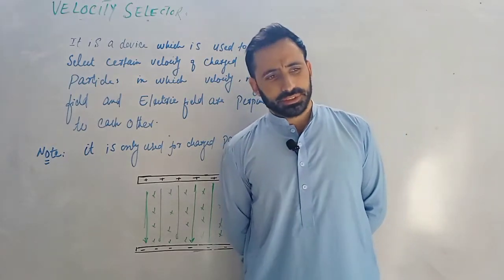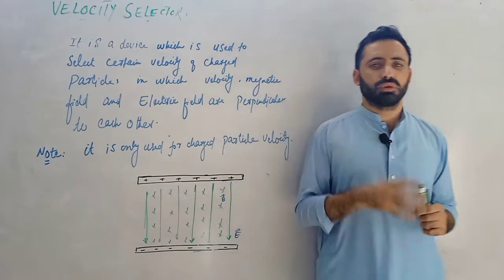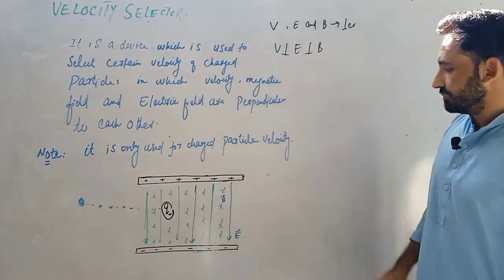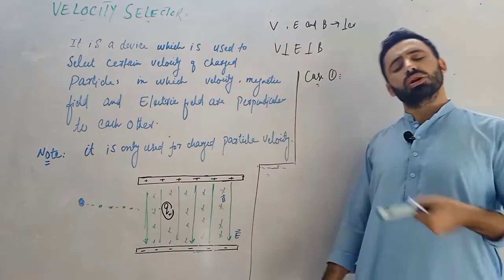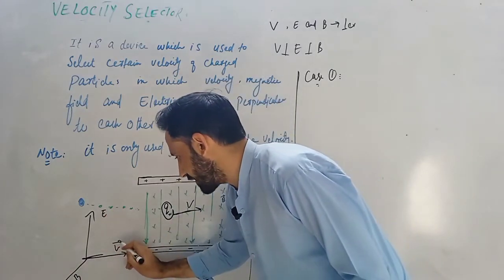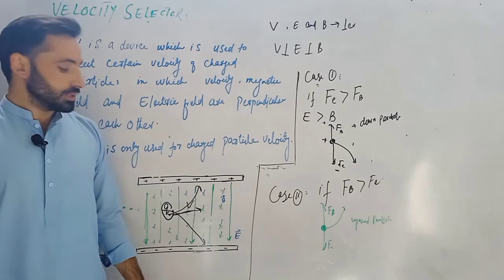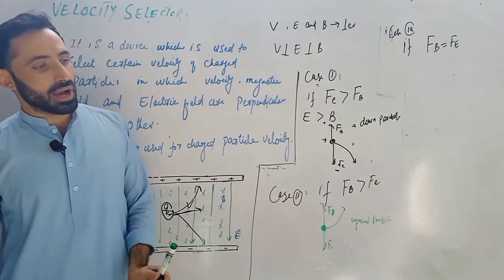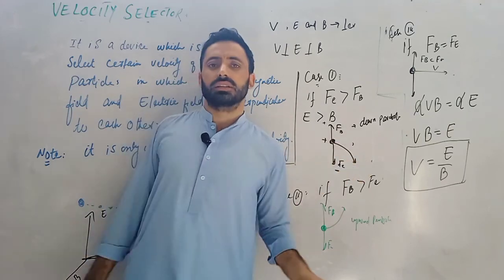L8: Velocity Selector||Electromagnetism||kpk and Federal board